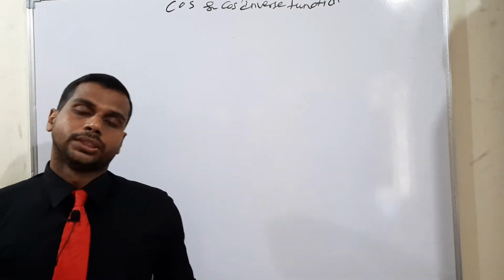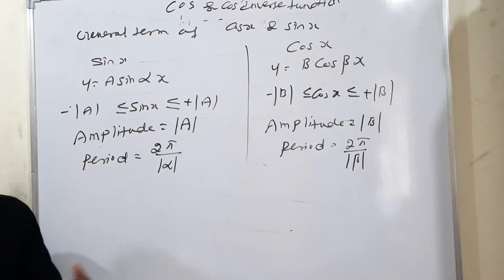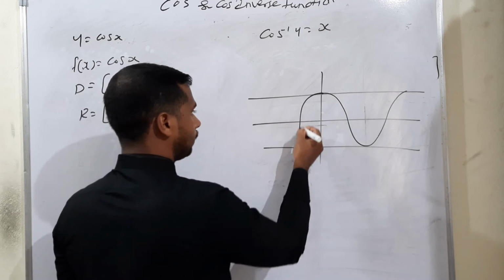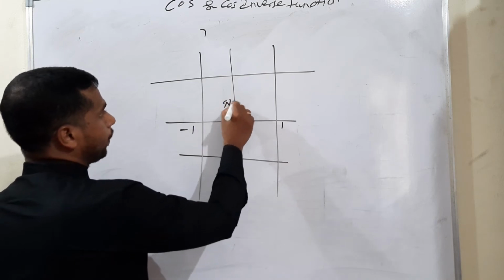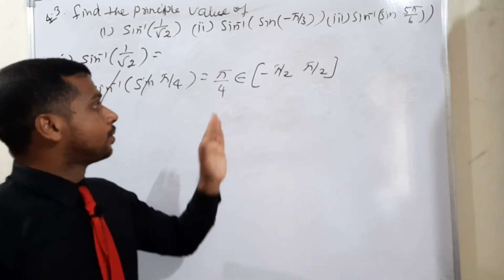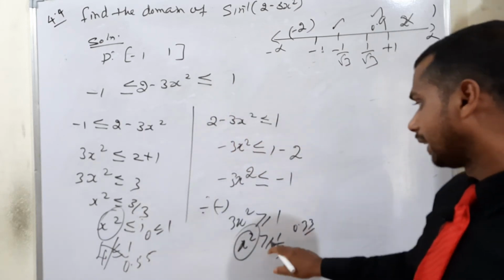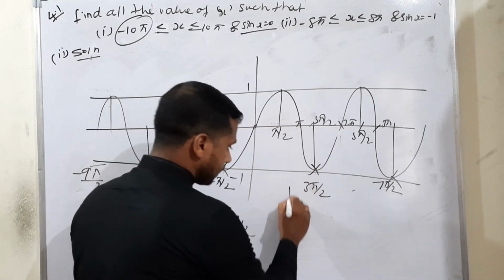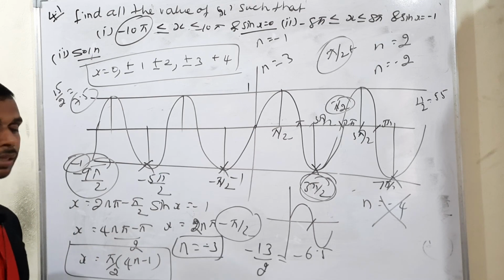GRADE 12 | CHAPTER 4 (COS INVERSE FUNCTION )| ON 28.10.2020 |10:10 AM